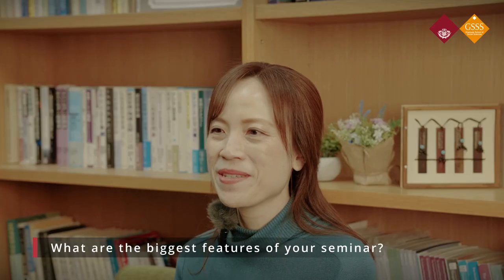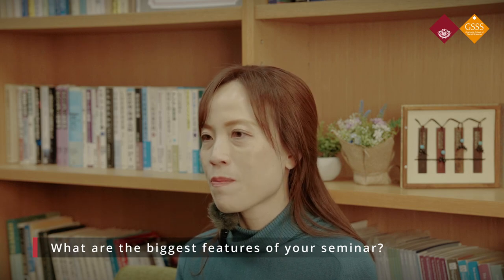Introduction to GSSS, Waseda University